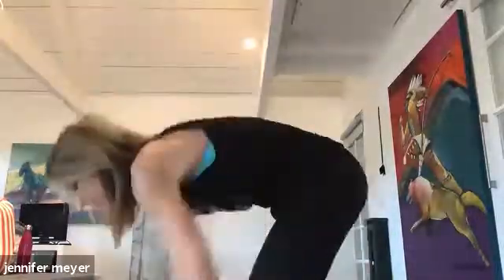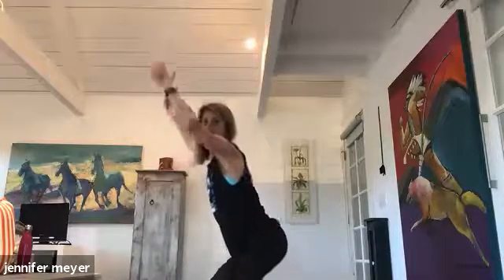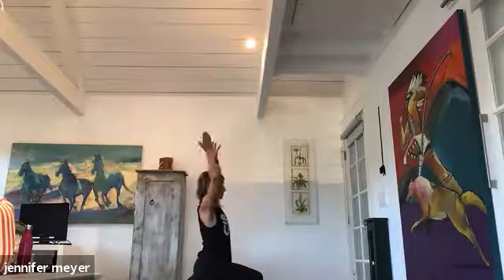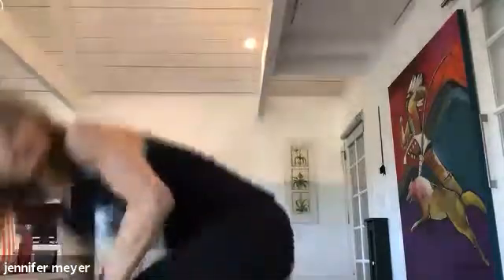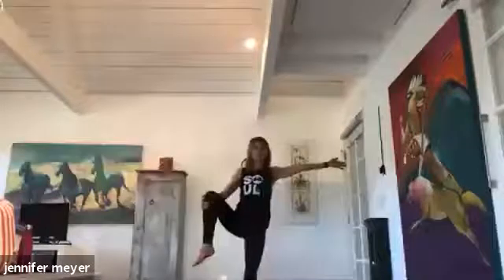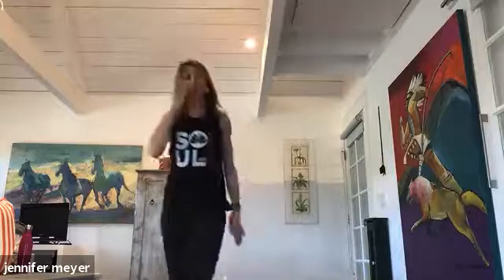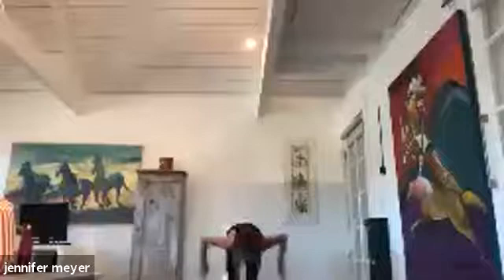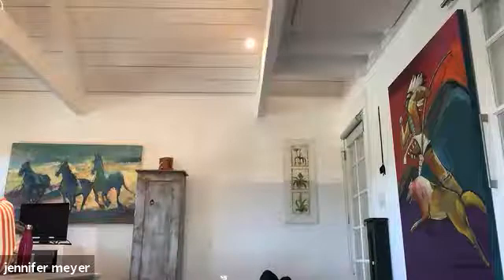70 Minute Power with Jennifer 4/3/20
Baptiste inspired power vinyasa yoga, focusing on the balance of strength and flexibility to cultivate total body wellness. Get balanced, de-stressed, strong and fluid. If not now, when?